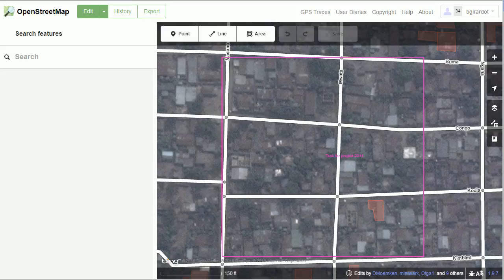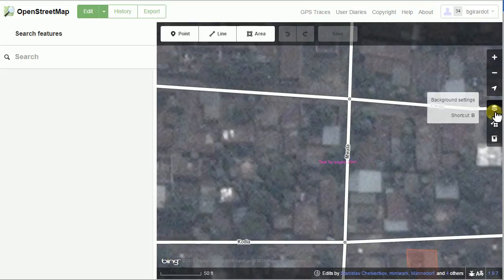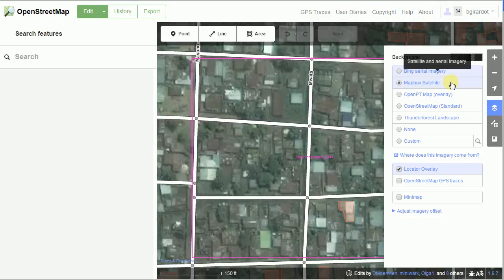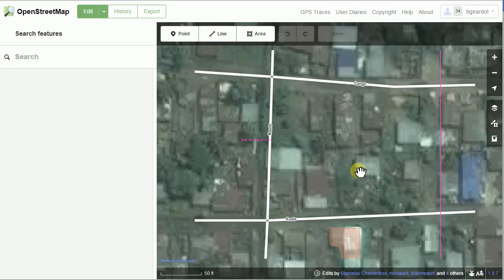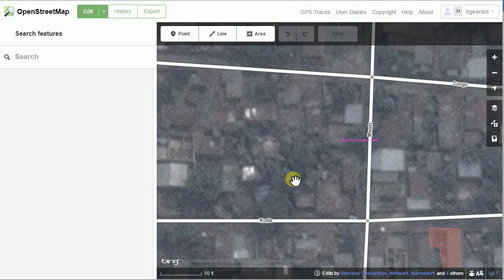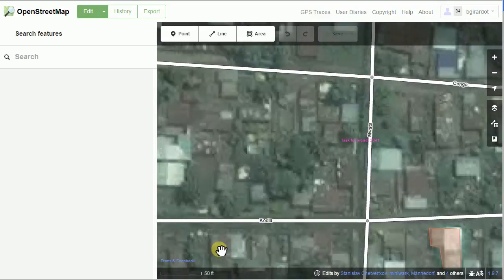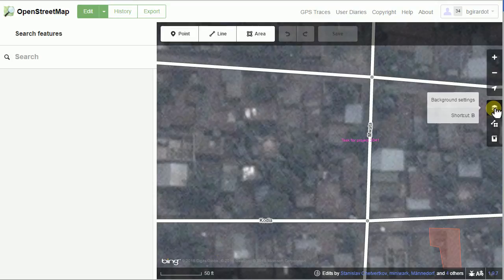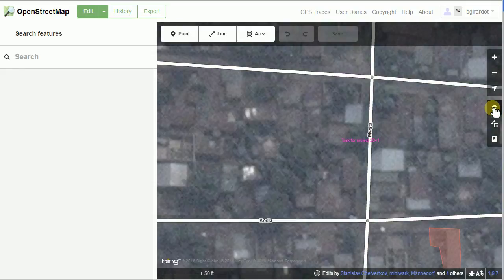iD Editor: Quick background imagery switching